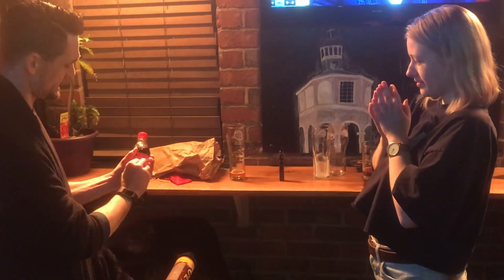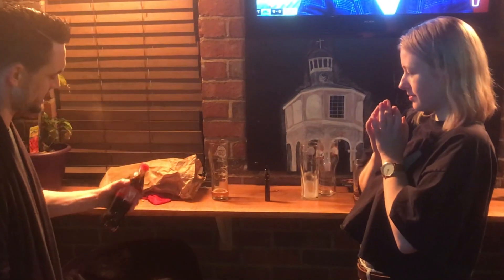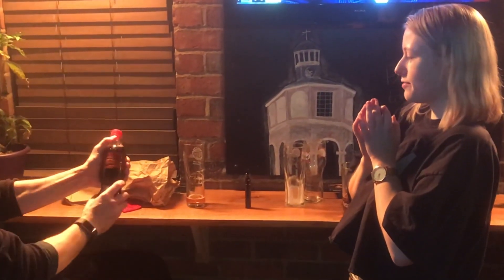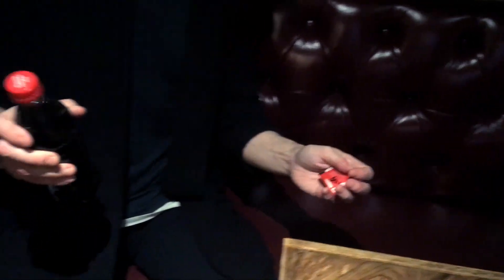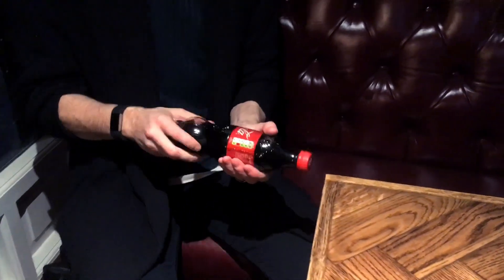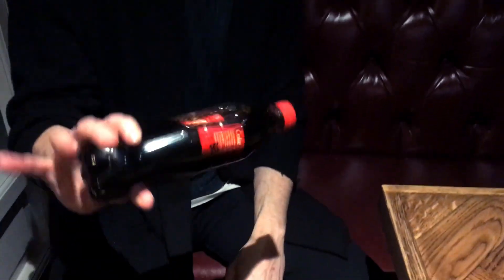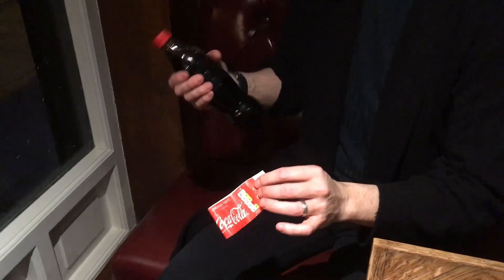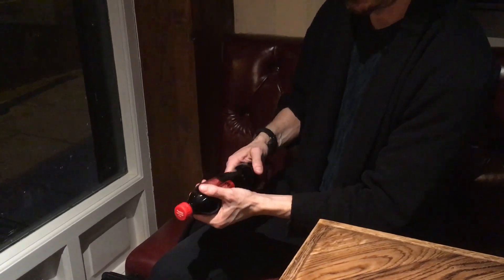Labelled Evolution - Coke Bottle Illusion